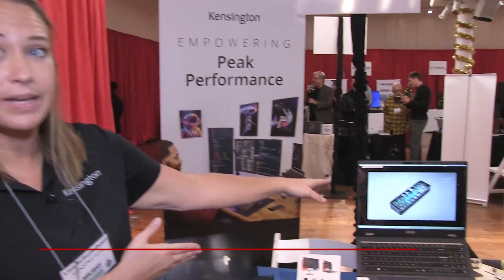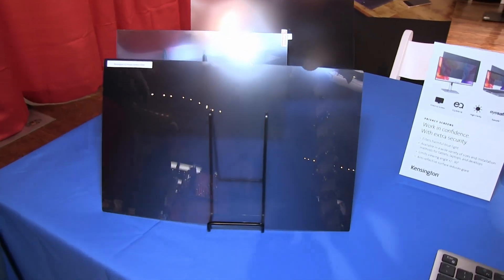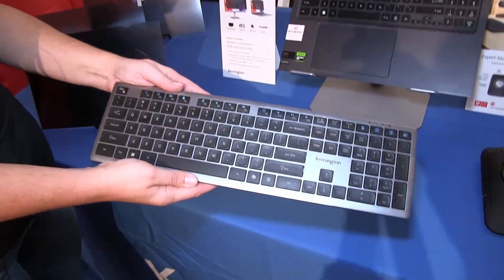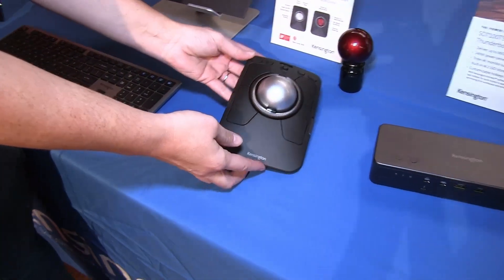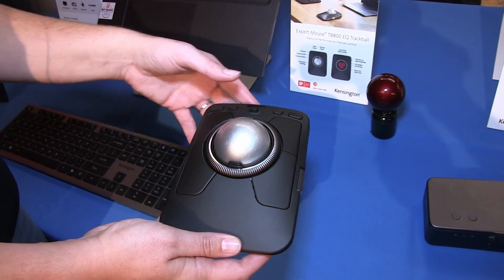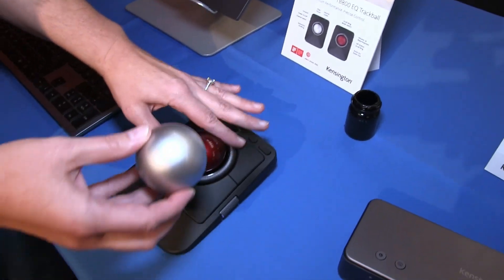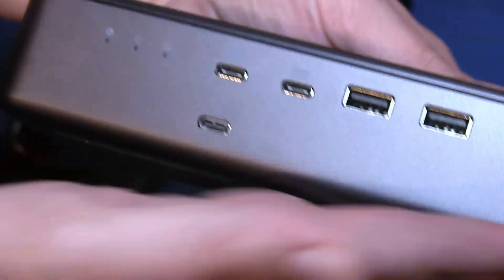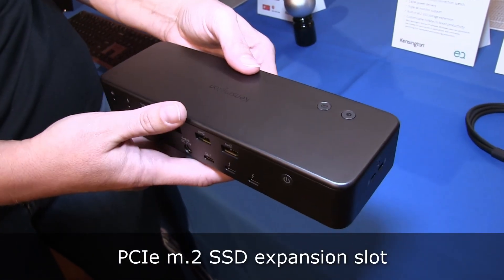Kensington’s Privacy Screens & Thunderbolt 5 Dock @Pepcom Holiday Spectacular 2025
In this video, Kensington (known for laptop security locks) shows us:
- Privacy screens for laptops
- Input devices (kbd, trackballs)
- 19-in-1 Thunderbolt 5 dock

The Expert Mouse TB800 EQ trackball looks really great for creatives and audio/video editors. Plus it has a scrollwheel that we MIGHT be able to play Arkanoid with.

The SD7100T5 EQ Pro Thunderbolt 5 Dock is the first one we’ve see with a slot for an m.2 SSD. It’s got a lot of ports, 140W PD and supports three 4k monitors @144Hz.

Table of Contents
00:00 Introduction
00:06 Privacy screens
01:07 Keyboards (Pro Fit)
01:35 Trackballs (Expert Mouse TB800 EQ)
02:35 Thunderbolt 5 Dock (SD7100T5 EQ Pro)
03:29 More info